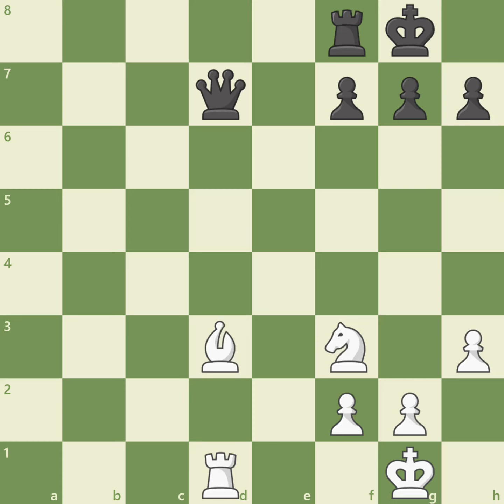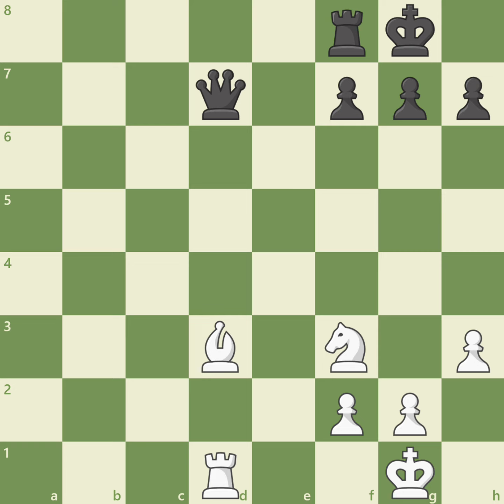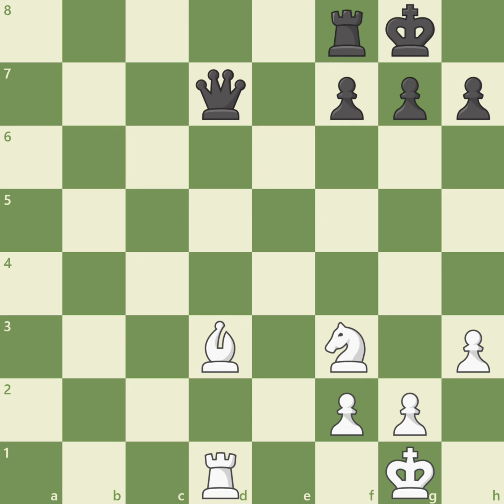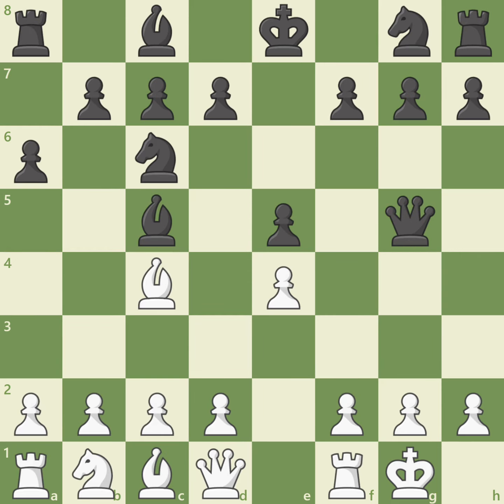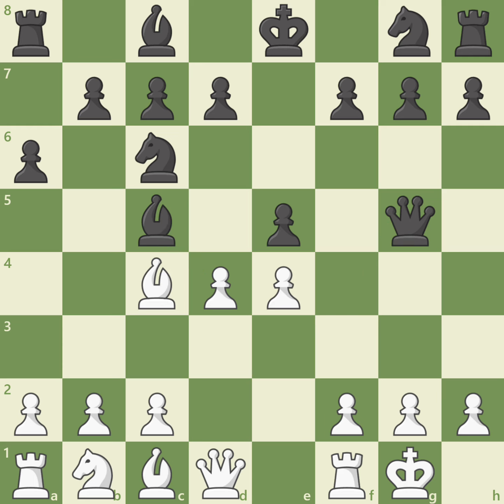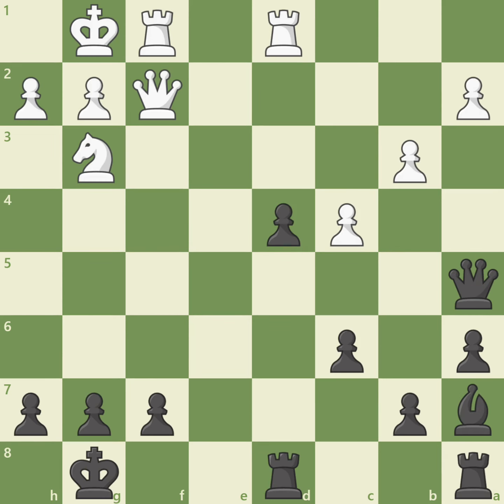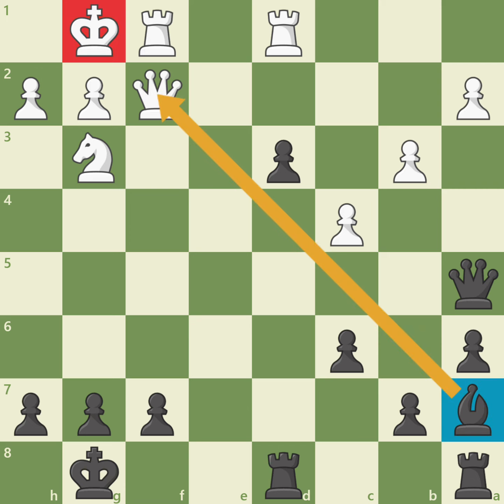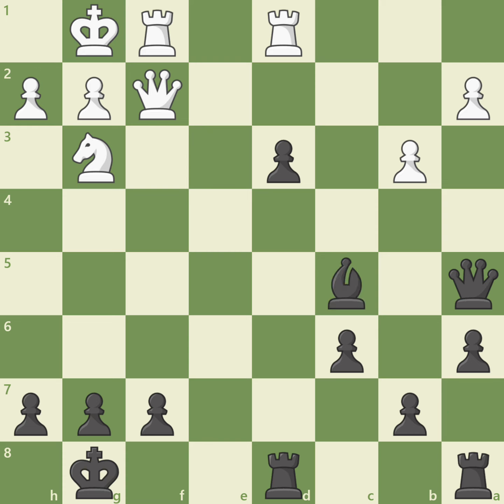Discovered Attack Chess Lessons